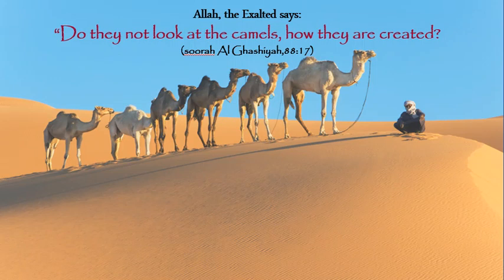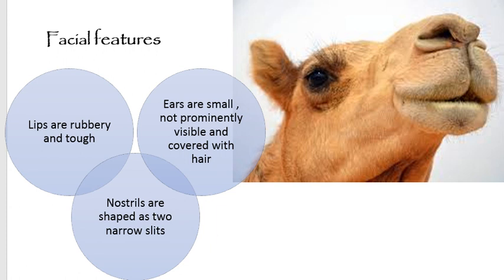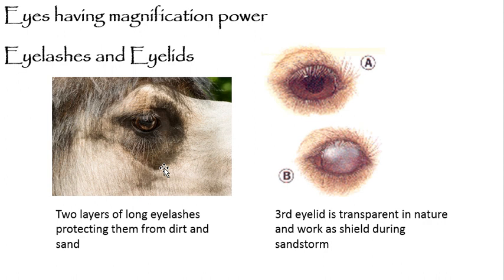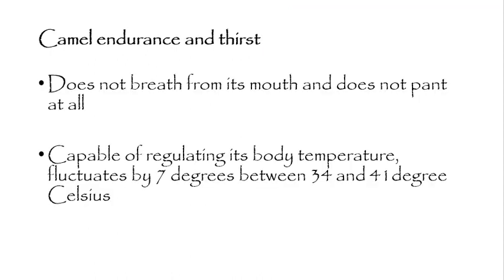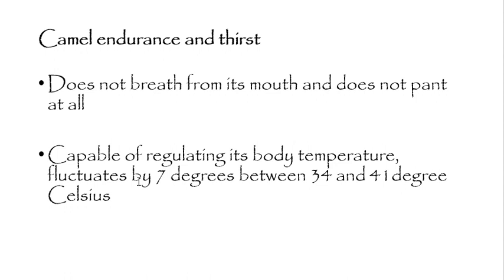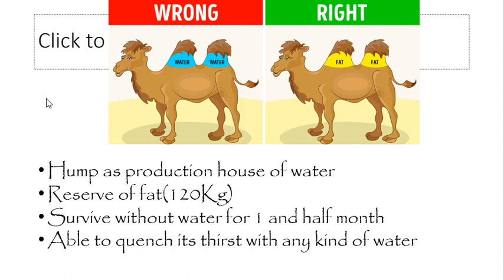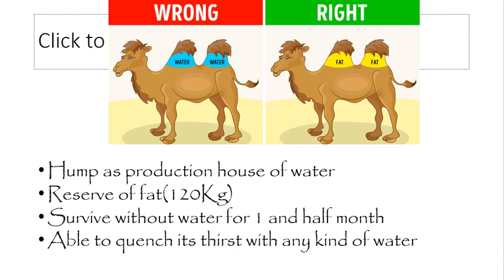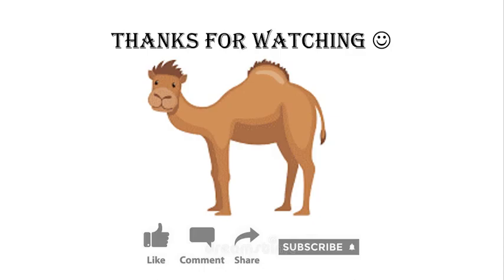How survival of a camel in sandstorm is possible ?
adaptation of camel according to its habitat has been discussed.